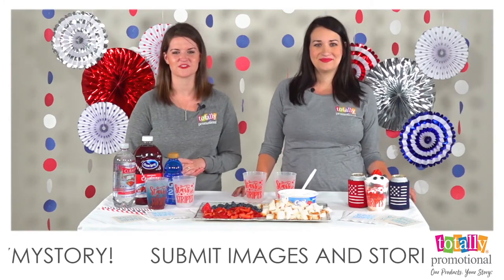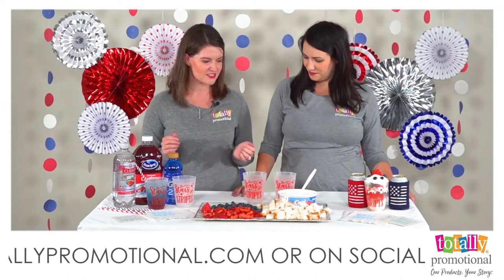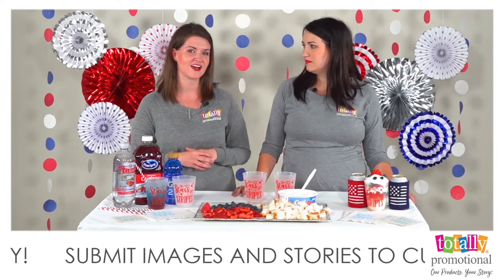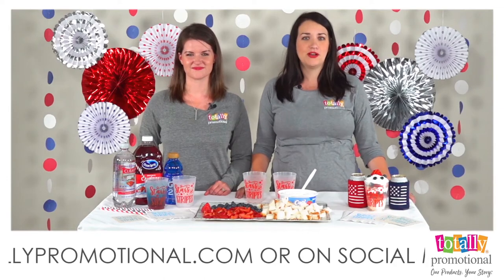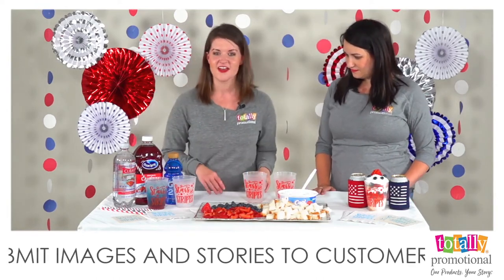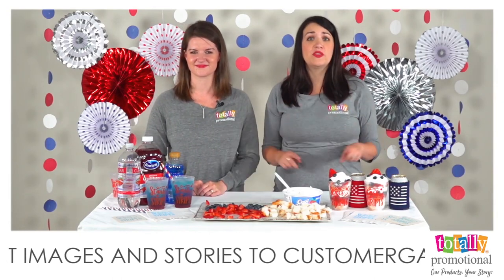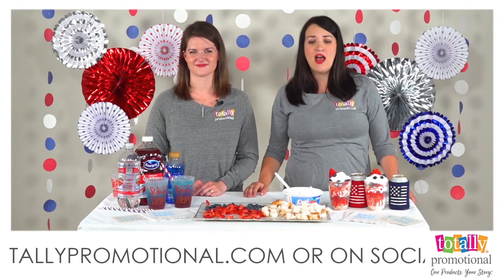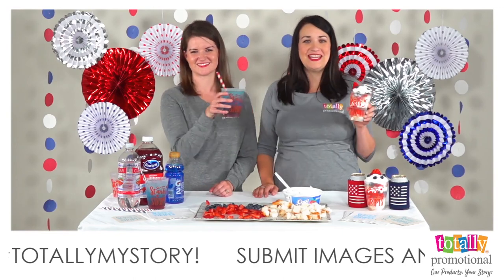Easy Labor Day Recipes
Having the gang over this Labor Day? Then you really need to watch this show for some terrific Labor Day recipe ideas! Find out how to make a luscious Patriotic Parfait and a refreshing Americana Punch. Add some burgers and snacks and you’ve got an unforgettable backyard bash!

Patriotic Parfait
Ingredients
2 cups blueberries
2 cups strawberries, cut into 1-inch slices
3 8-oz. bowls of Cool Whip
10 oz. angel food cake, cut or torn into 1-inch pieces
8 16-oz. frosted cups or small Mason jars

Directions
Start by placing a single layer of angel food cake pieces at the bottom of the cups or jars. Top with one layer of strawberries, one layer of blueberries and 2 tablespoons of Cool Whip. Repeat. Top with a few blueberries and strawberry pieces. Chill until ready to serve.

Americana Punch
Ingredients
Blueberry Pomegranate G2 Gatorade
Strawberry Clear American Zero
Clear or translucent cups

Note: You can also use Lower Sugar Glacier Freeze Gatorade with a few drops of blue food coloring to get the proper color blue.

Directions
Pour an inch of cranberry juice into the cups. Add ice to fill to the top. Very slowly pour the Gatorade into the cups until they are ⅔ full. Top off the mixture with the clear soda. Let it sit for 5 minutes so the different liquids fully separate.

For more details on creating a fun Labor Day party, check out our Totally Inspired blog!

Totally Promotional
450 S 2nd St
Coldwater, OH 45828